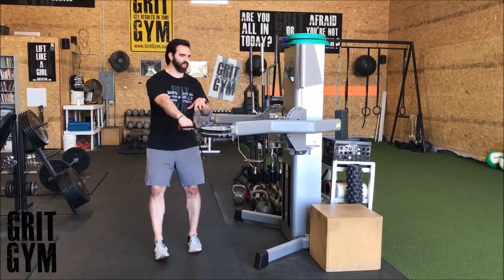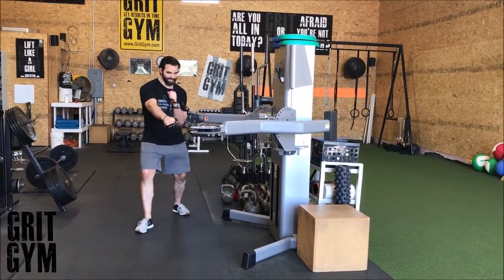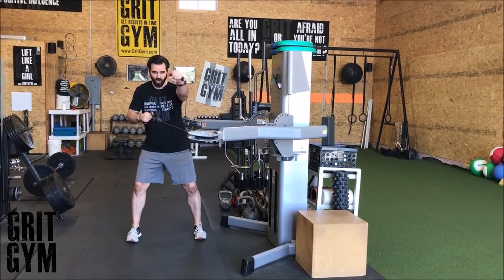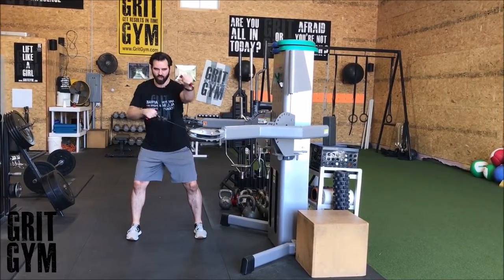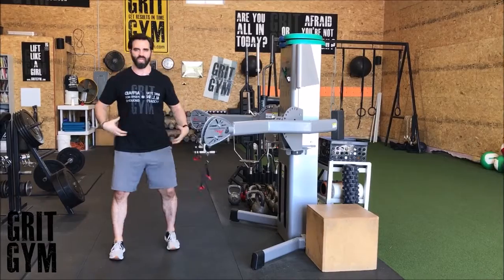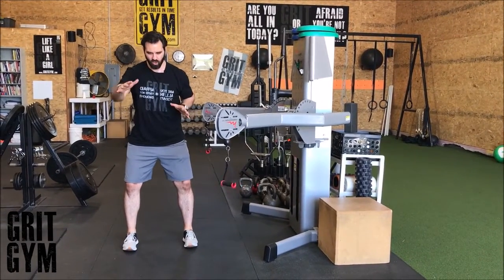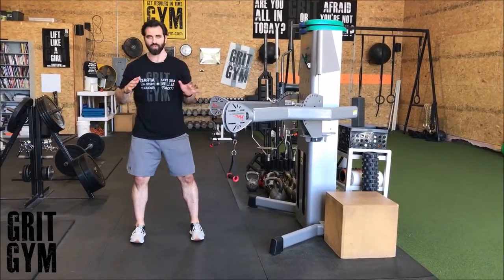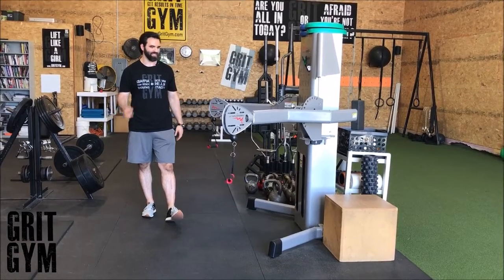Standing Cable Push Pull (short demo) "tons of core and arms"